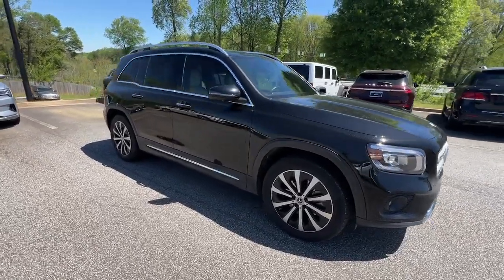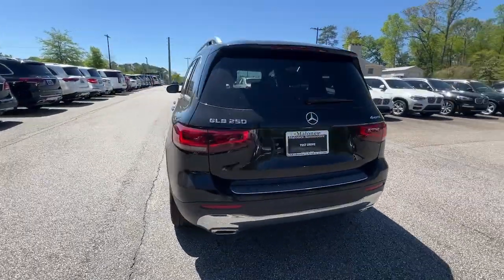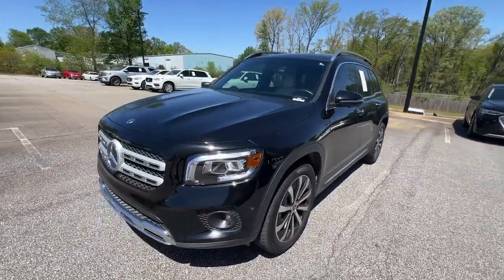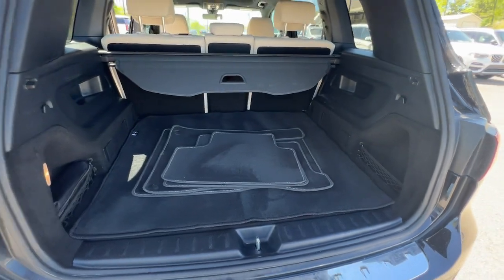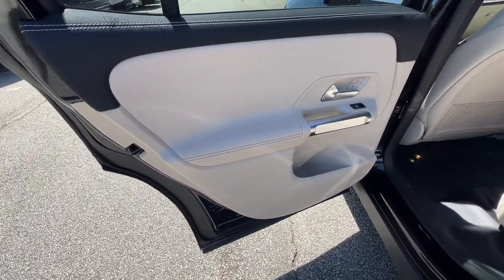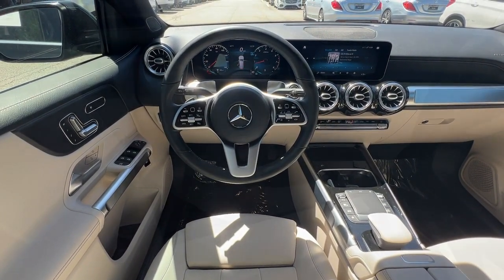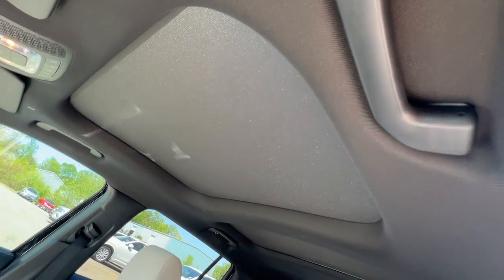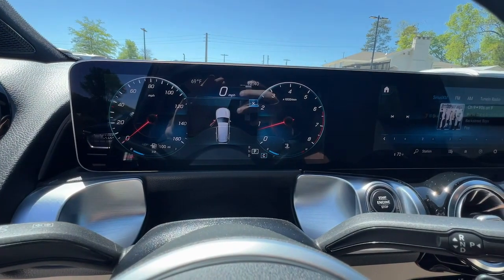2021 Mercedes-Benz GLB Marietta, Powers Park, Fair Oaks, East Cobb, Sandy Plains 6316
Night Black Used 2021 Mercedes-Benz GLB GLB 250 available in Marietta GA at Malones Automotive. Servicing the Marietta, Powers Park, Fair Oaks, East Cobb, Sandy Plains, GA area.

Malones Automotive
1827 Lower Roswell Rd

MSRP $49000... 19 Wheels... Premium Package... Parking Assistance Package... Panorama Roof... Parktronic... Surround View Camera... Power Liftgate... Remote Keyless Entry... Keyless Go... Apple CarPlay & Android Auto... brbrBluetooth... Nationwide Shipping Available 10.25 Digital Instrument Cluster 10.25 Media Display w/Touchscreen 4-Way Power Lumbar Support 4-Wheel Disc Brakes 8 Speakers 8-Way Power Front Seats w/Memory ABS brakes Air Conditioning AM/FM radio Android Auto Apple CarPlay Apple CarPlay/Android Auto Auto-Dimming Rearview & Driver-Side Mirrors Automatic temperature control Axle Ratio: TBD Brake assist Bumpers: body-color Child-Seat-Sensing Airbag Delay-off headlights Driver door bin Driver vanity mirror Dual front impact airbags Dual front side impact airbags Electronic Stability Control Emergency communication system: Mercedes-Benz Emergency Call Service Exterior Parking Camera Rear Four wheel independent suspension Front anti-roll bar Front Bucket Seats Front Center Armrest Front dual zone A/C Front fog lights Front reading lights Fully automatic headlights Hands-Free Access HD Radio Heated door mirrors Illuminated entry KEYLESS GO Knee airbag Low tire pressure warning MB-Tex Upholstery MBUX Voice Control Memory seat Occupant sensing airbag Outside temperature display Overhead airbag Overhead console Panic alarm Panorama Roof Parking Assistance Package PARKTRONIC w/Advanced Parking Assist Passenger door bin Passenger vanity mirror Power door mirrors Power driver seat Power Folding Exterior Mirrors Power Liftgate Power passenger seat Power steering Power windows Premium audio system: MBUX Premium Package Radio data system Radio: MBUX Multimedia System Rain sensing wipers Rear anti-roll bar Rear fog lights Rear reading lights Rear window defroster Rear window wiper Remote keyless entry Roof rack: rails only Security system Smartphone Integration Speed control Speed-sensing steering Split folding rear seat Spoiler Steering wheel mounted audio controls Surround View System Tachometer Telescoping steering wheel Tilt steering wheel Traction control Trip computer Turn signal indicator mirrors Variably intermittent wipers Wheels: 19 10-Spoke w/Matte Black Accents (DISC).brbrbr23/30 City/Highway MPGbrbrSee our Website for the Original Window Sticker w/ the Factory Options!brbrCHECK OUT MALONES ONLINE REPUTATION... A+ BBB RATING!! CARFAX CERTIFIED...All our cars are aggressively computer priced for a Quick Easy and Pressure Free Sale. Please come in and see how easy it is to do business at Malones Automotive. Powertrain Warranty and Great Finance Rates...